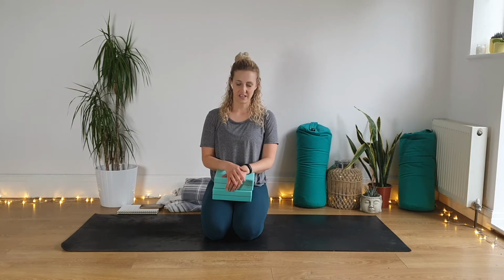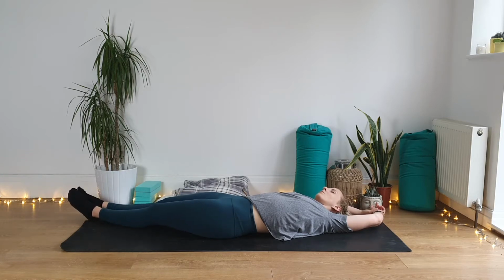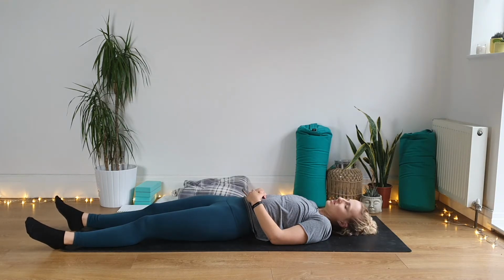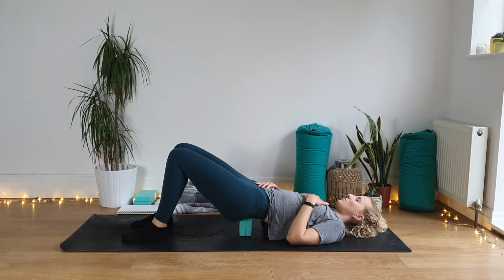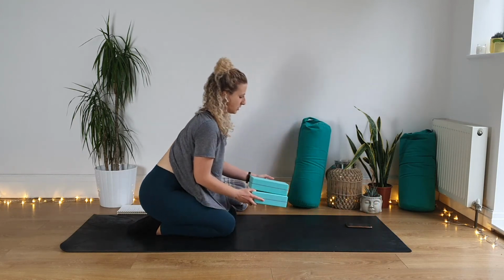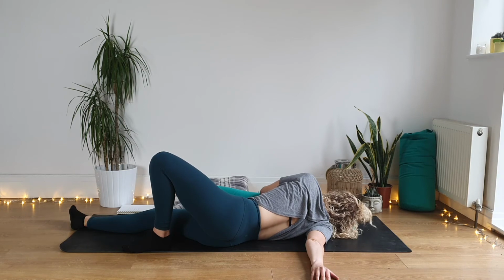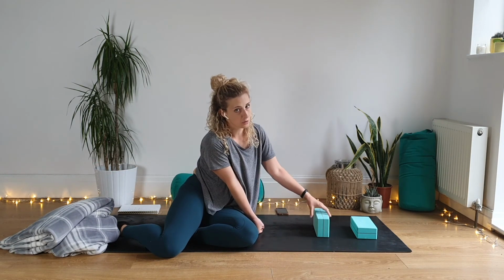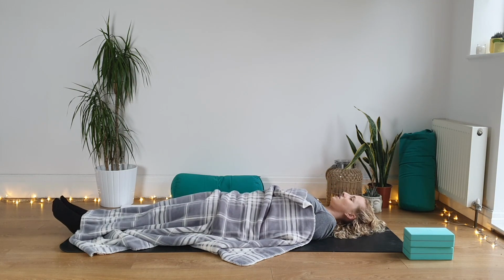HEART CHAKRA YIN YOGA - 45MIN ANAHATA CLASS - CLARE BETHAN YOGA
This Yin class incorporates poses that stimulate the heart chakra - Anahata.

If you like music on when you practice, use another device to play one of my Spotify playlists.
(If you're unsure, any of the YIN playlists on shuffle will work for any class)